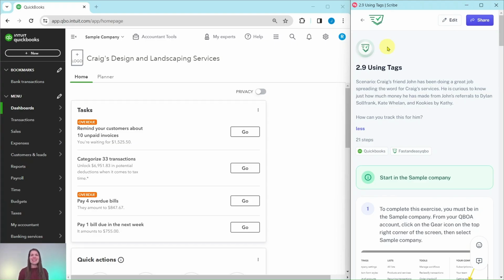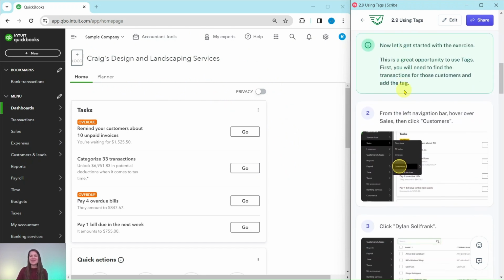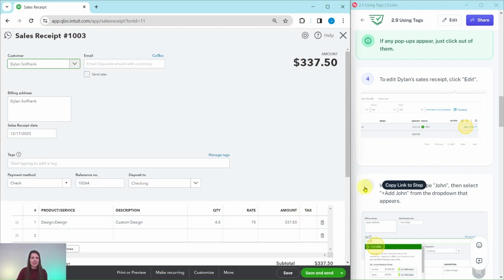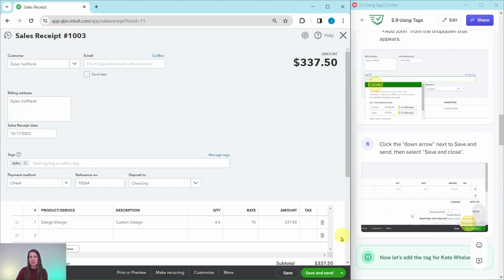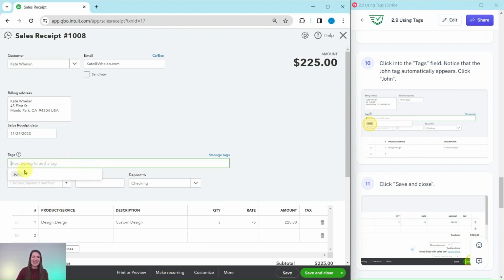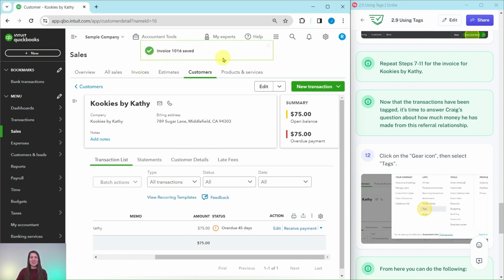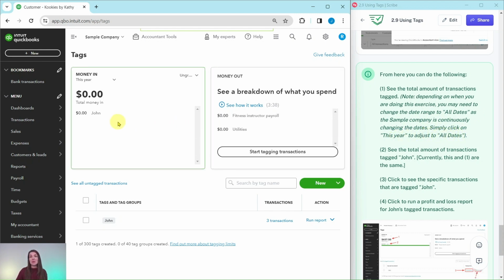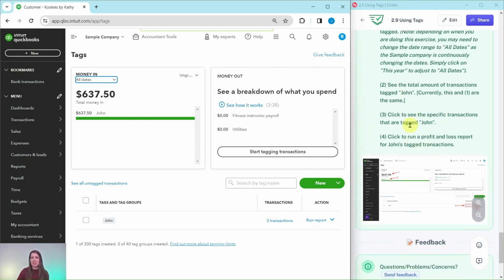Let's Practice QBO - Using Tags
Certified but not confident? Book your free Bookkeeping Success Roadmap Session and get a clear, personalized plan to start serving clients